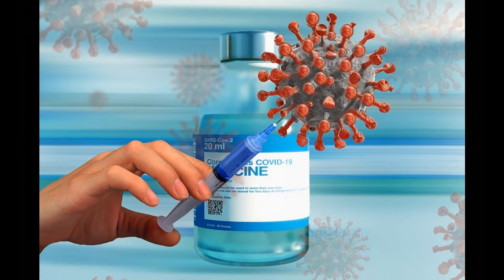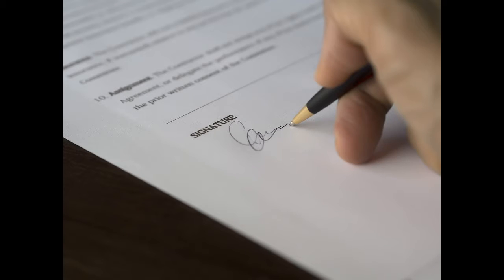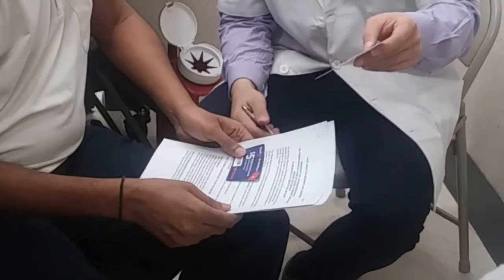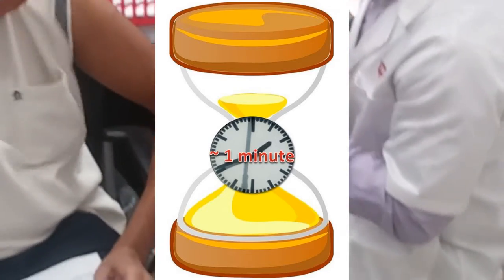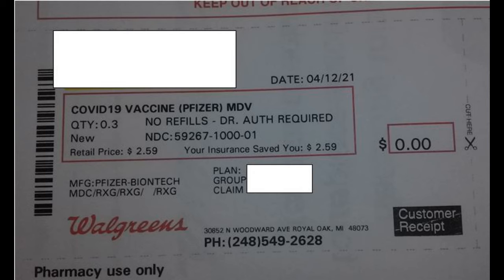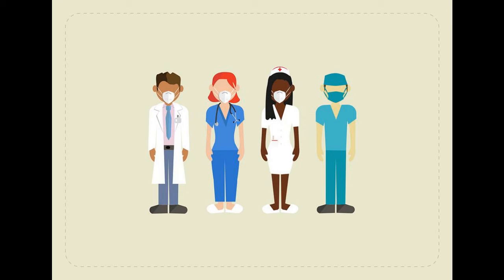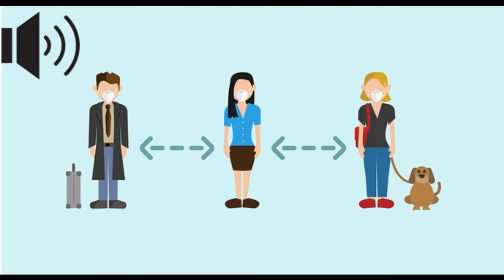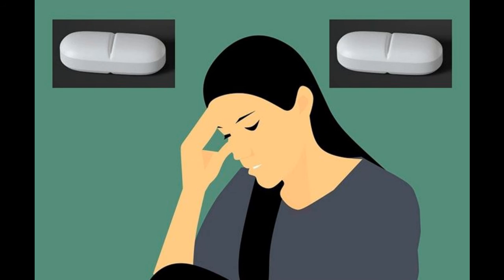CoVid-19 Vaccination Experience – Part 2 - Getting Pfizer Dose 1 at Walgreens, Metro Detroit Area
Earn Free Face Mask (starting May 01, 2021 -- for a limited time only)

Video editing done by OpenShot Video Editor